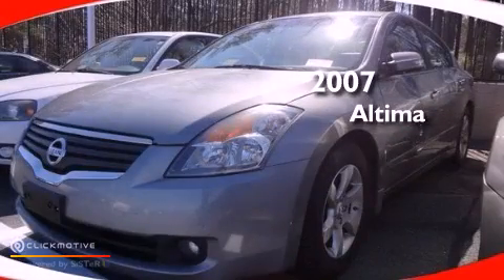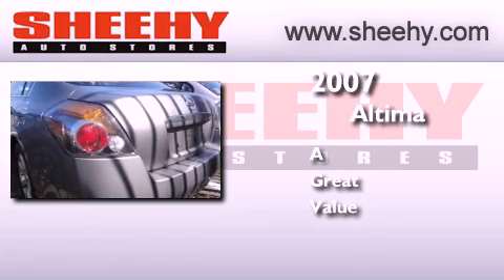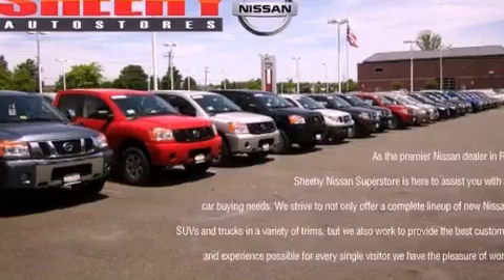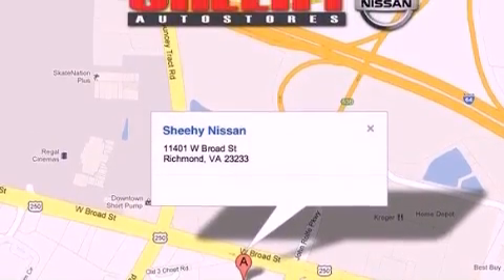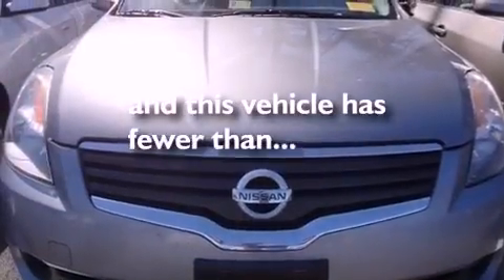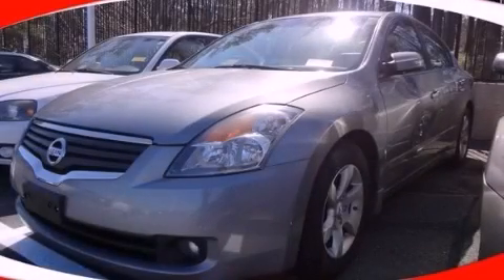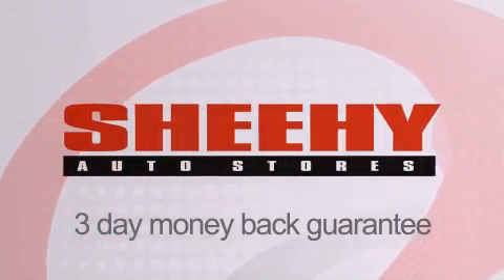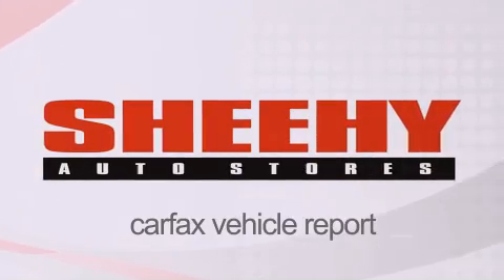Pre-Owned 2007 Nissan Altima Richmond VA 23233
Year : 2007
 Make : Nissan
 Model : Altima
 Engine : Gas V6 3.5L/213

 Exterior : Radiant Silver Metallic
 Miles : 71,310

 Stock : Z822424A